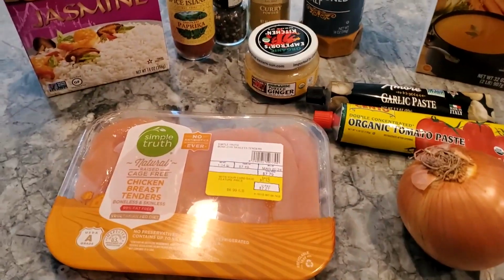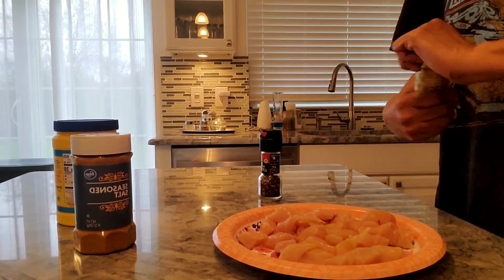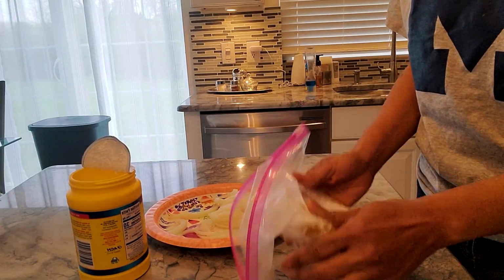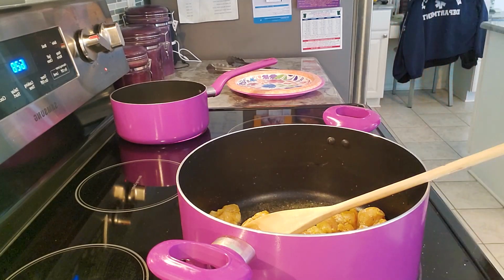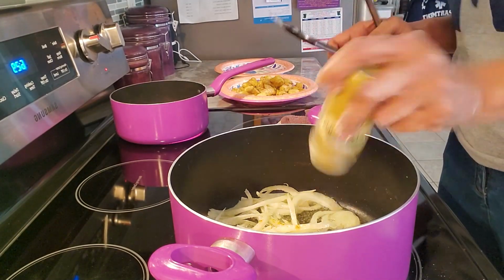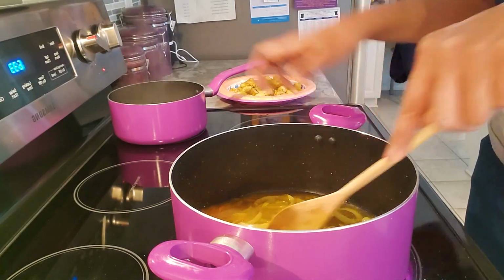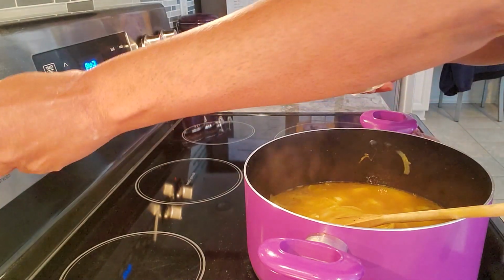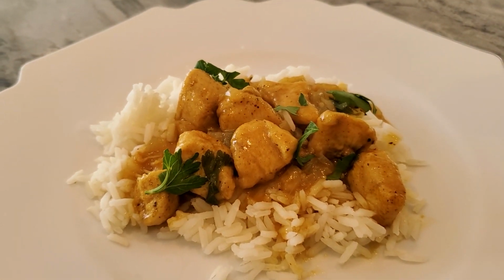How to Make Delicious Curry Chicken From Scratch | Fast & Easy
I'm sharing the easiest recipe to get your Curry fix on. This is one for your cookbook. This recipe is NOT SPICY, if you want "🔥" choose a hot Curry powder.  In under 1 hour and a few ingredients you can have a delicious Curry dinner any night without a lot of work. I used onions, chicken broth, cornstarch, and water. Most of the onions will cook down to become part of the Curry sauce/gravey. To shorten the cooking time use an immersion blender to  dissolve the onions into a smooth consistency. This is fast, delicious, and you can add vegetables like peas, carrots etc to increase your nutritional value 👍💯.

 Editing by Saad Abdullah 160 🔥 Fiverr.